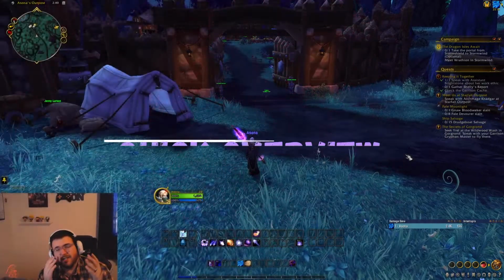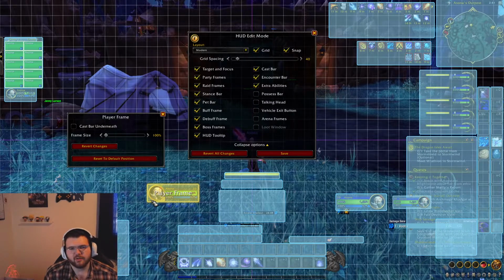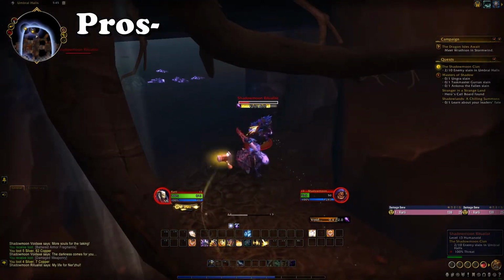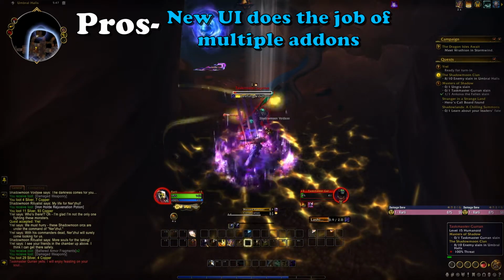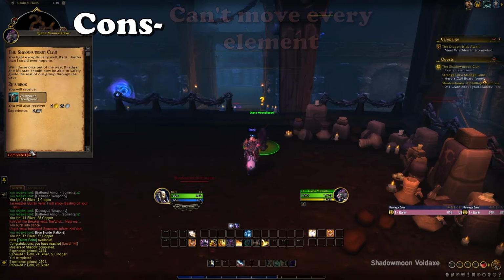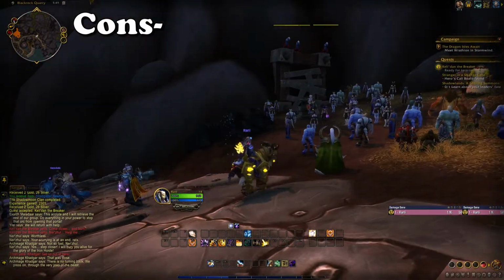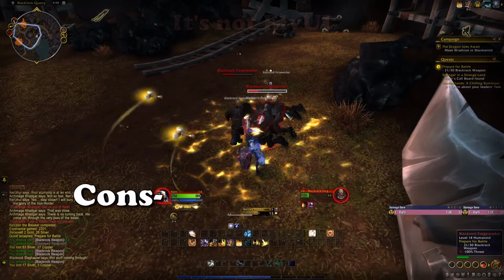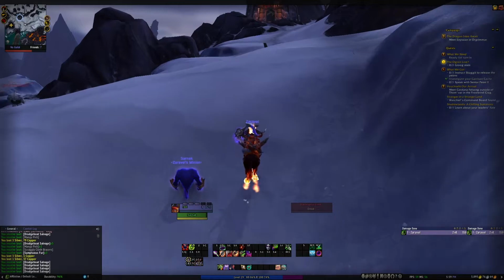Pros & Cons of the NEW UI for Dragonflight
Hope this video helps you decide if your going to try out the new UI or not. These pros & cons were big deciding factors for me.

- Saturday at 11 AM MST
- I’ll also stream whenever I can and post in my discord when I go live

The use of the gameplay, audio, video and images in this video and any present in the thumbnail are believed to fall under the “fair use” clause of the United States of America copyright law.

00:00 - Intro
00:48 - Quick overview of UI
02:40 - Pros
05:00 - Cons
07:59 - What I'll be using for Dragonflight & why